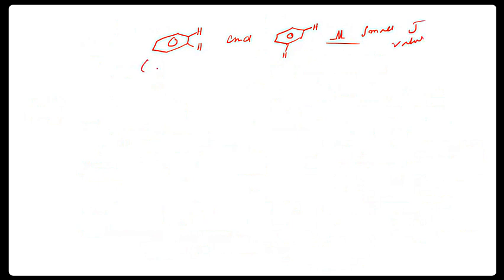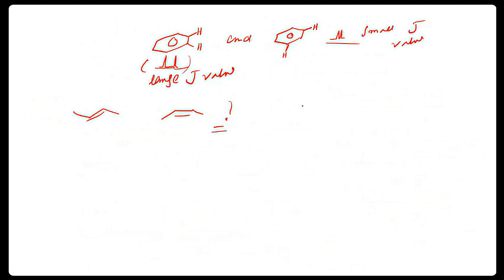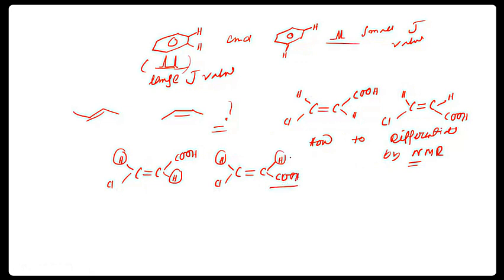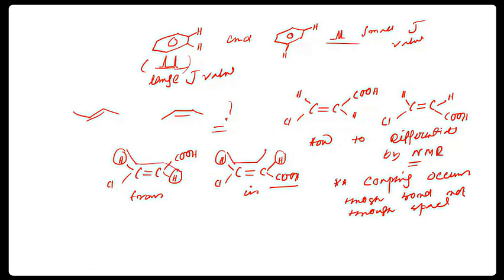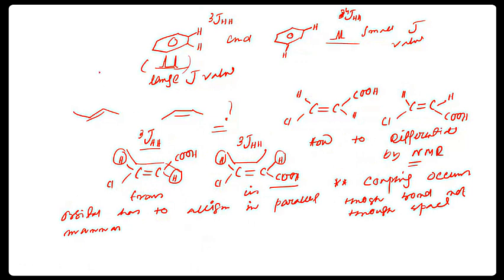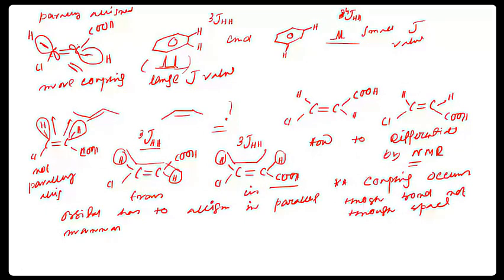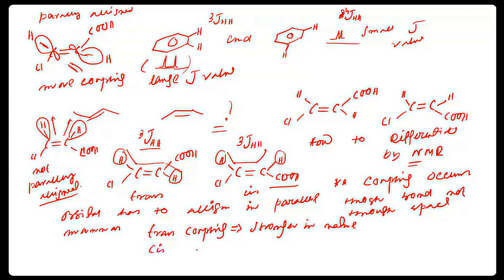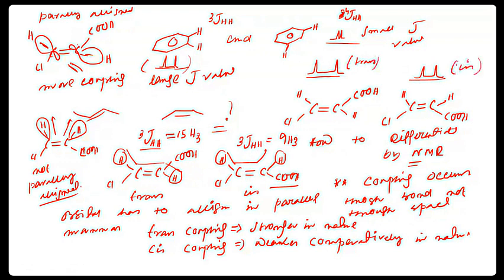Cis or Trans? How to differentiate by NMR?